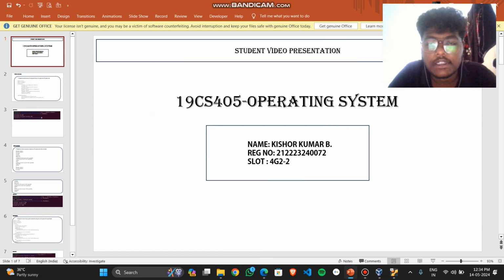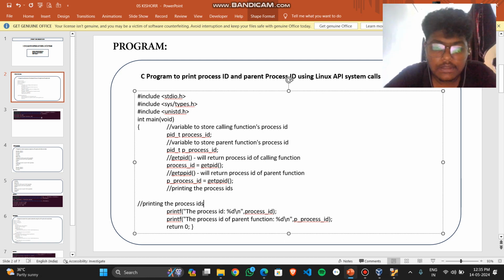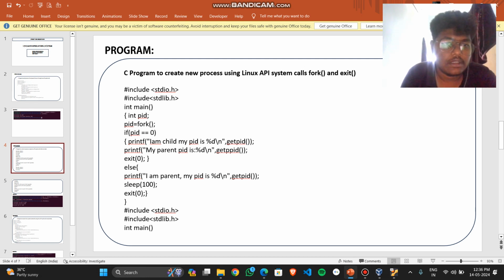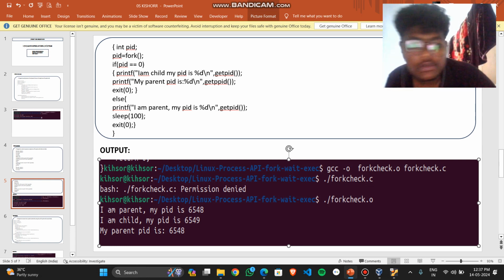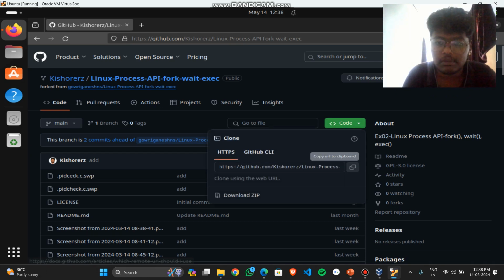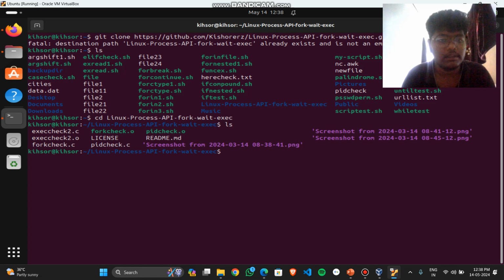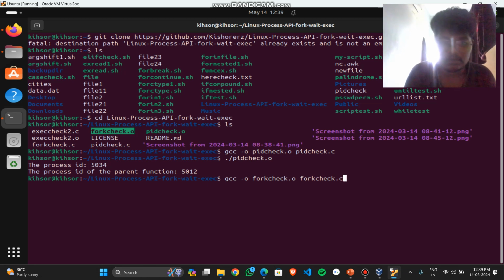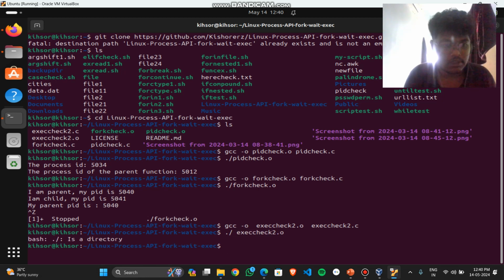OPERATING SYSTEM | Explaining the API system call functions fork(),pidcheck(),exec().